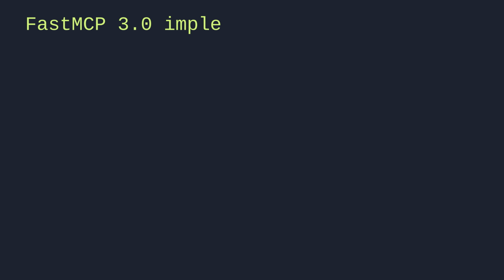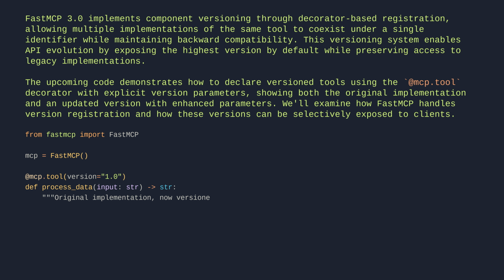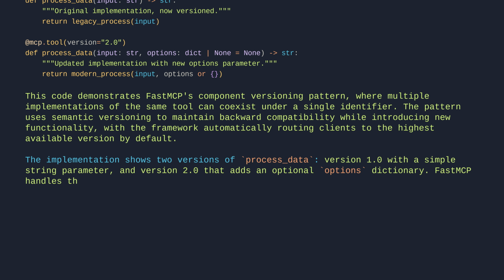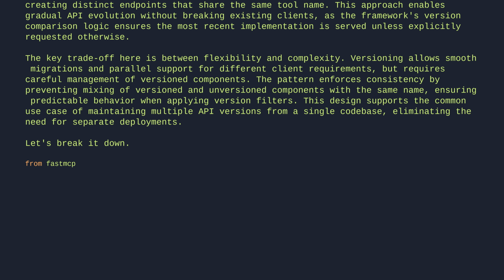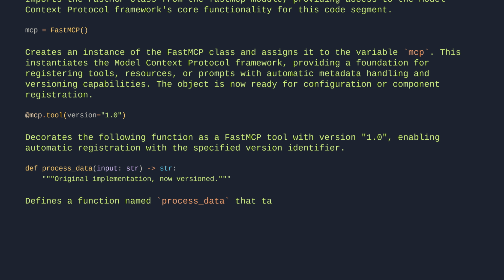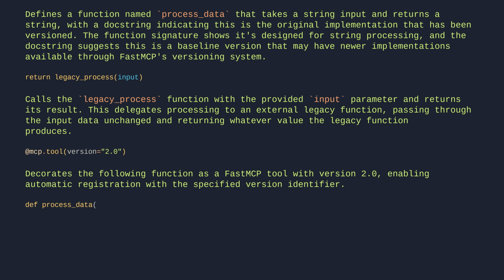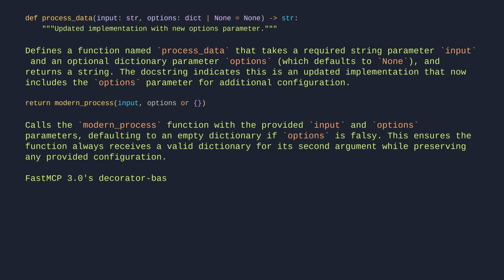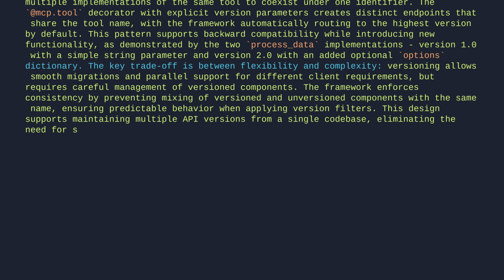FastMCP Versioned Component Management - Part 10/10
Learn how FastMCP 3.0 implements component versioning using decorator-based registration. This tutorial demonstrates maintaining backward compatibility while evolving APIs through semantic versioning and the @mcp.tool decorator.

Zen Koan Explanation:
The code demonstrates FastMCP's versioning system where multiple implementations of the same tool (`process_data`) are registered with different versions (1.0 and 2.0). By default, clients automatically receive the highest version (2.0), while older versions remain accessible internally—mirroring the koan's imagery of the decorator "swallowing" old versions while presenting only the newest one to clients. This pattern enables seamless API evolution without breaking existing functionality.